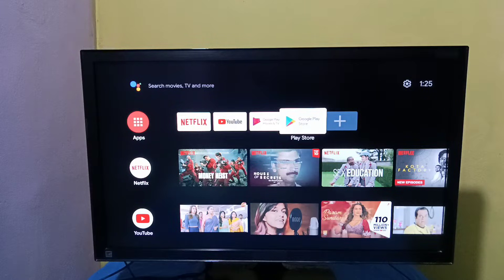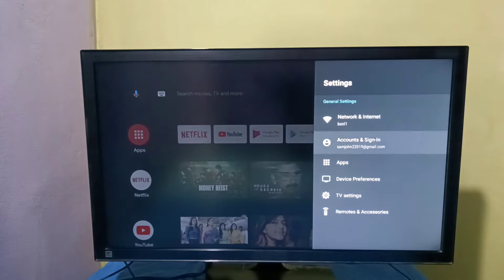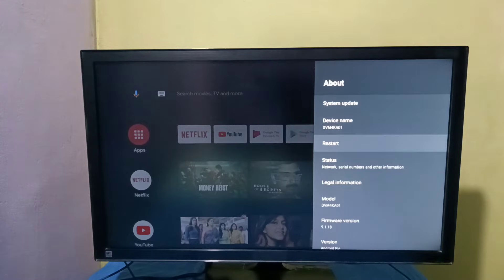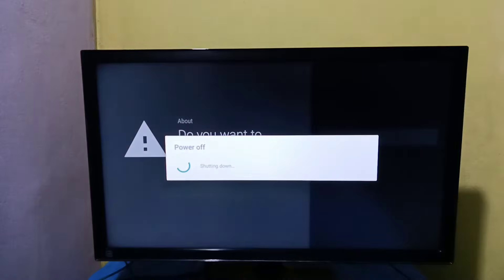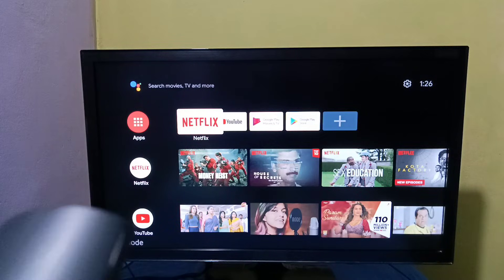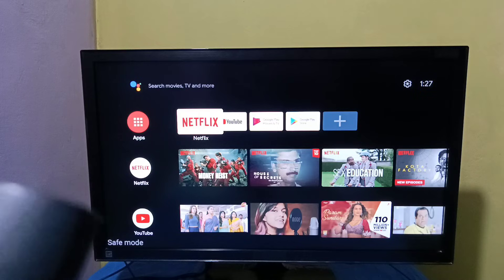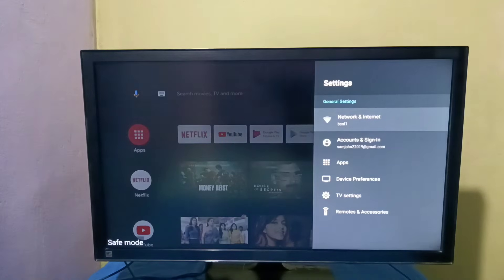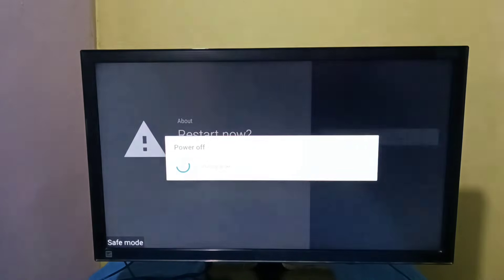Android TV : How to EXIT from Safe Mode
Android TV,
Smart TV,
Android TV OS,
How to,